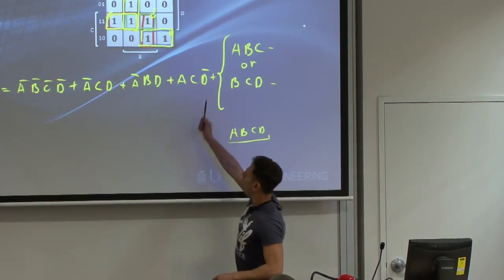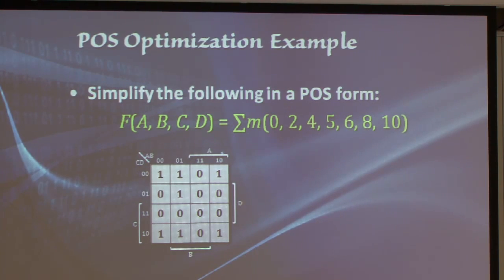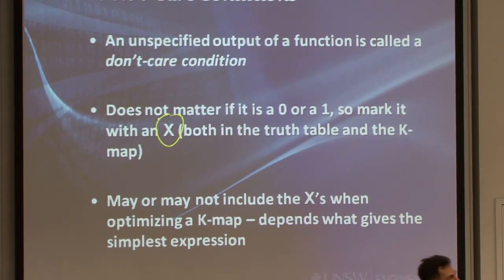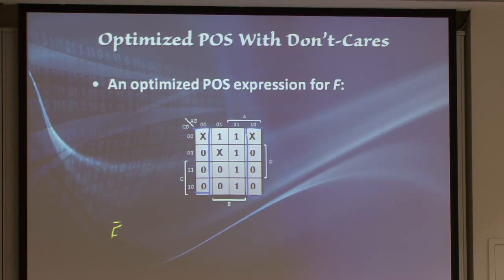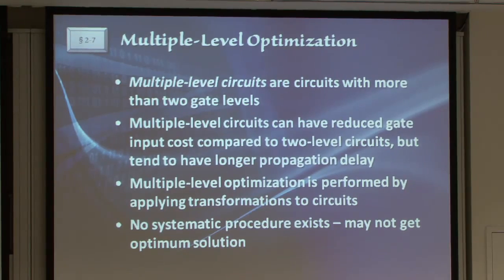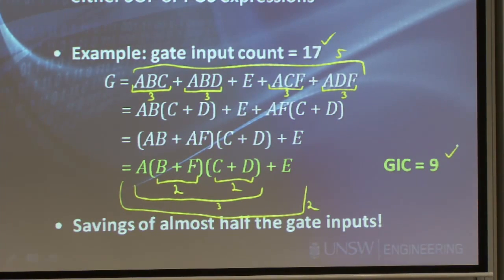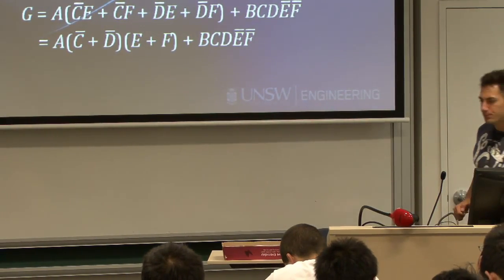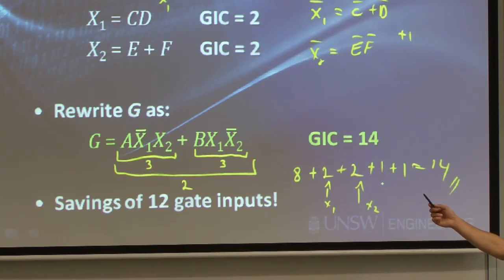ELEC2141 Digital Circuit Design - Lecture 8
ELEC2141 Week 3 Lecture 2: Combinational Logic Circuits 2